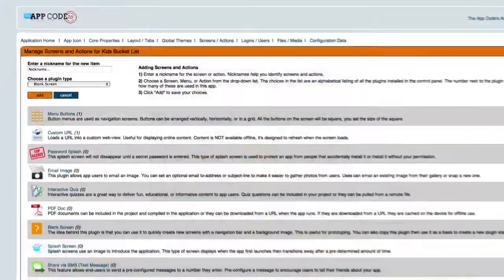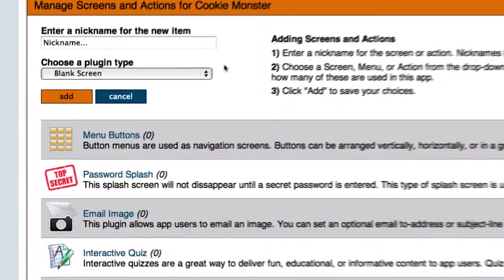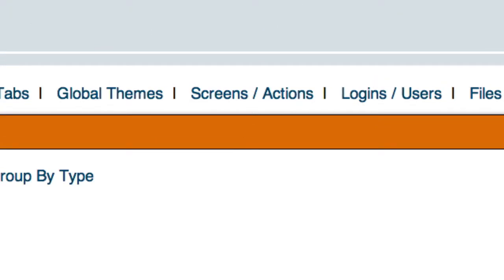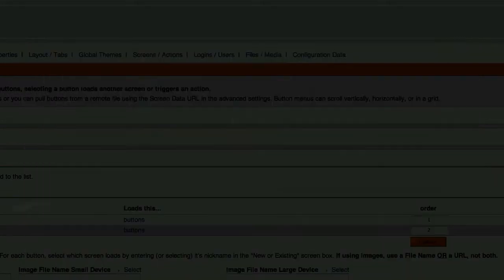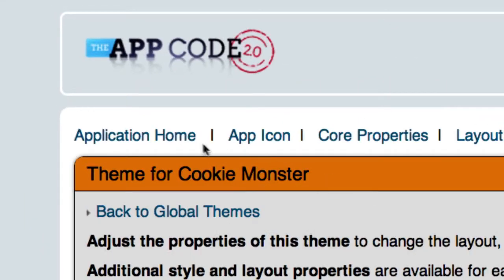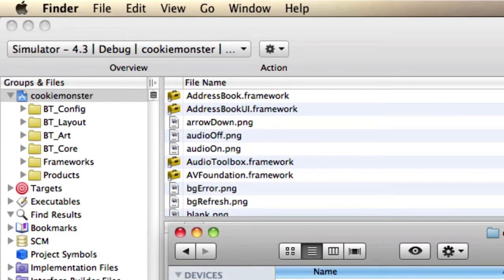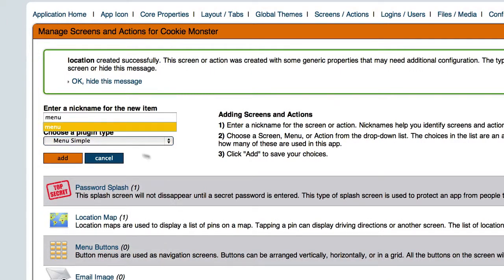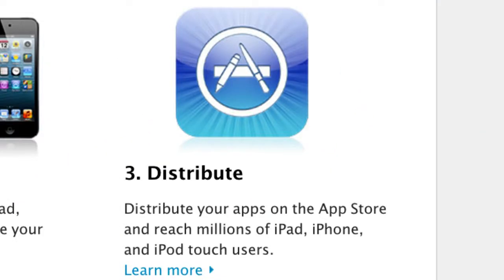Market Core Media - iOS App Screencast